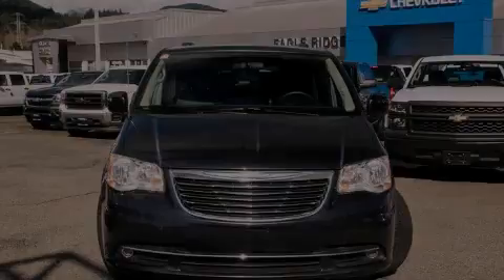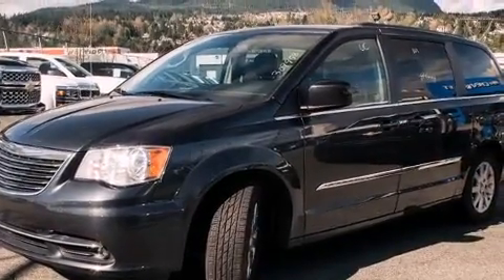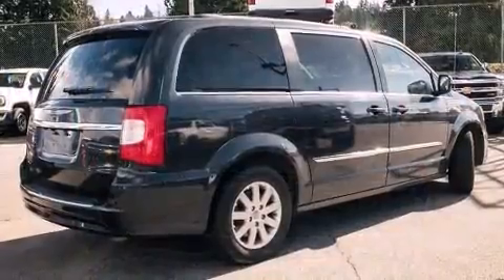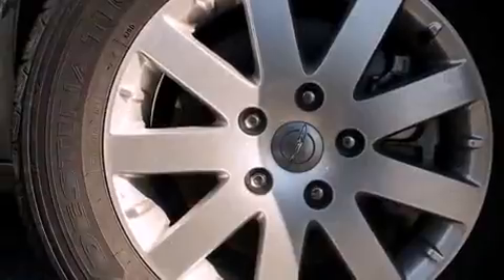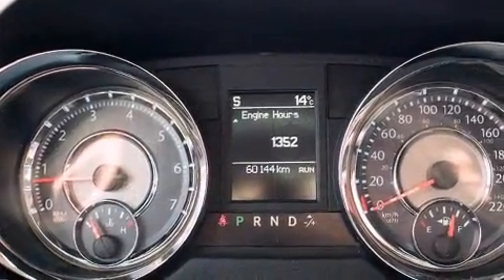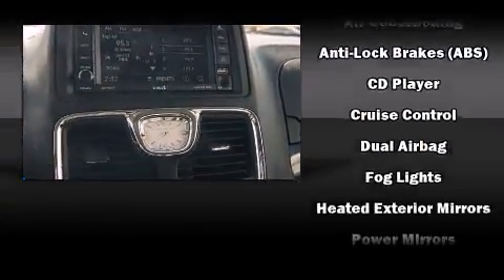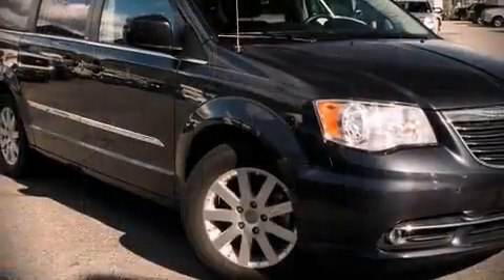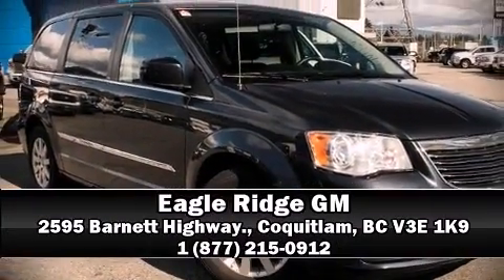2014 Chrysler Town & Country in Coquitlam, BC V3E 1K9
2595 Barnett Highway.

Discerning drivers will appreciate the 2014 Chrysler Town & Country. It features a front-wheel-drive platform, an automatic transmission, and a refined 6 cylinder engine. Chrysler prioritized fit and finish as evidenced by: front and rear reading lights, variably intermittent wipers, front dual-zone air conditioning, a power liftgate, power windows, adjustable pedals, and much more. Storage solutions are integrated throughout the interior, demonstrating thoughtful attention to detail. Passengers in the third row enjoy seat back reclining functionality, providing an extra level of comfort and convenience. Premium sound drives 6 speakers, providing you and your passengers a sensational audio experience. With side curtain airbags supplementing the rest of the safety network, you can be assured that you and your passengers will experience top-tier protection. Our knowledgeable sales staff is available to answer any questions that you might have. They'll work with you to find the right vehicle at a price you can afford. We are here to help you.